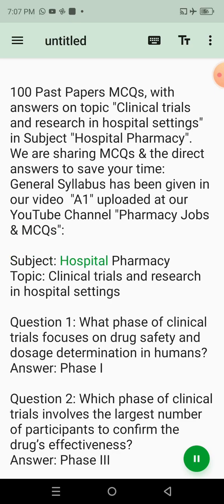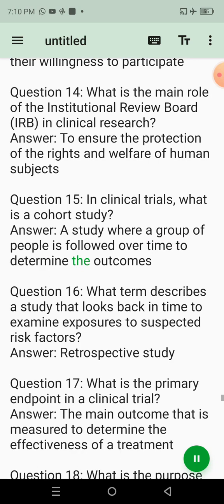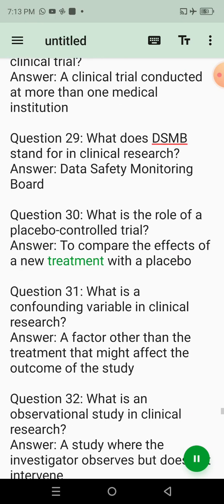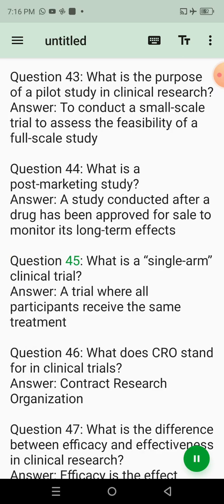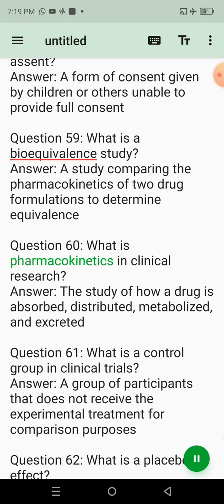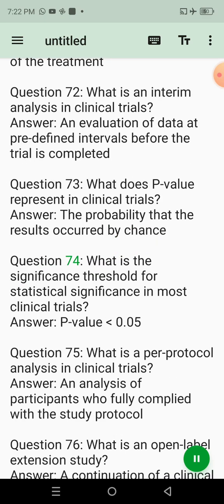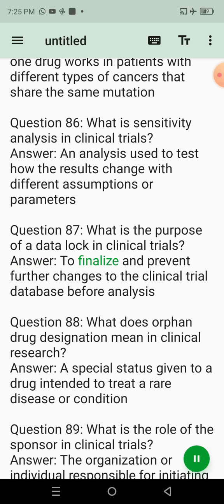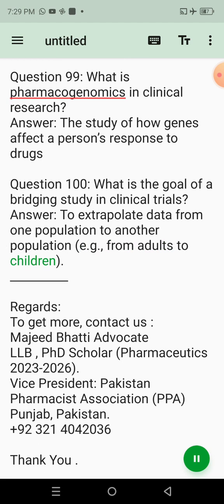Video A24: Hospital Pharmacist Test Preparation100 MCQs on Clinical Trials and Research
Prepare for the Hospital Pharmacist (BPS-17) written test examination with 100 famous past paper MCQs on the topic "Clinical Trials and Research in Hospital Settings" under the subject "Hospital Pharmacy." This video contains key MCQs with correct answers only, designed to help you succeed in your exam. These MCQs are specifically curated for candidates appearing for pharmacist jobs in Pakistan. Study effectively and ace your exam with these top questions!